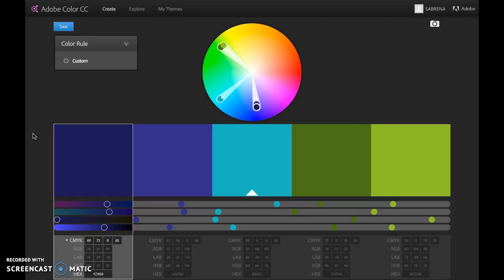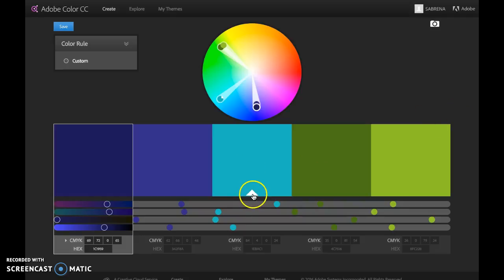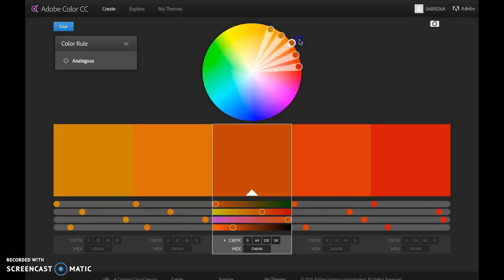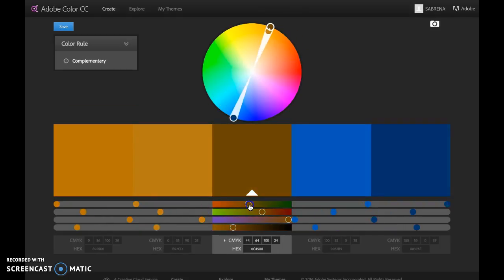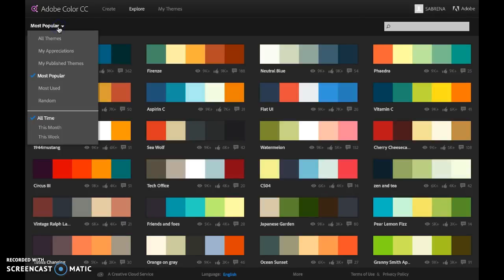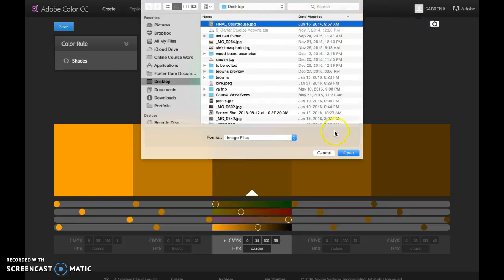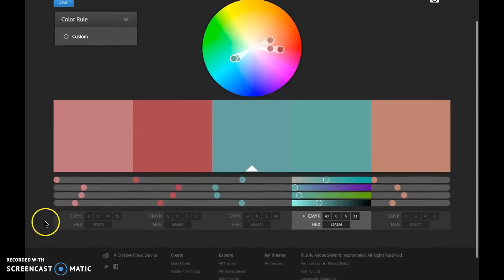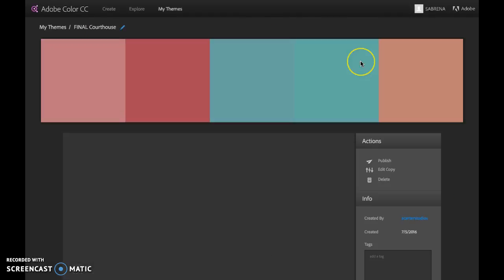Adobe Color CC Overview